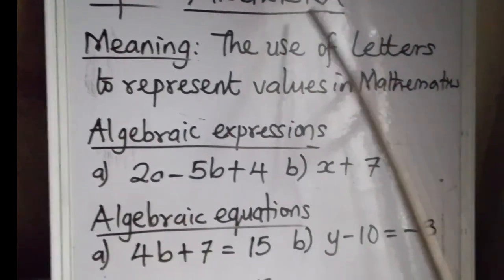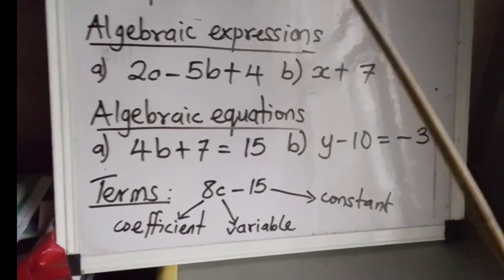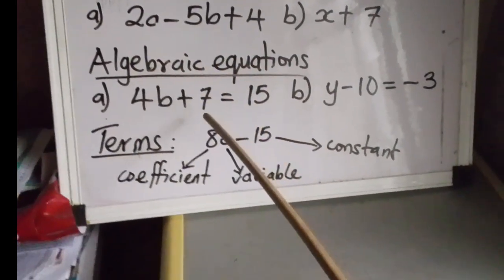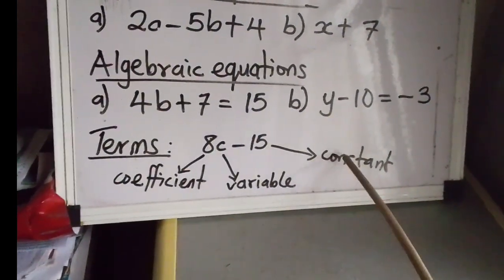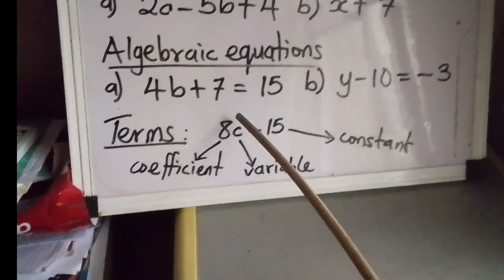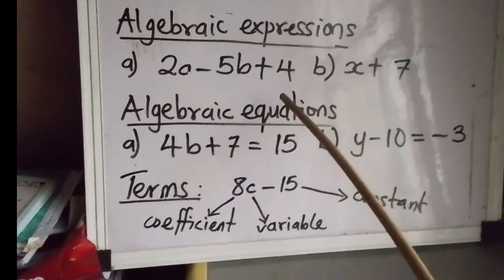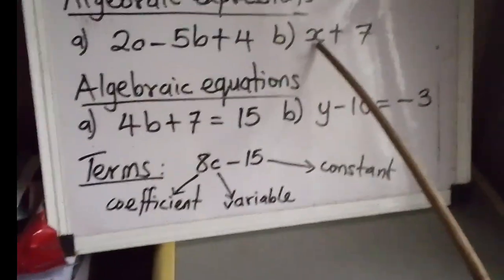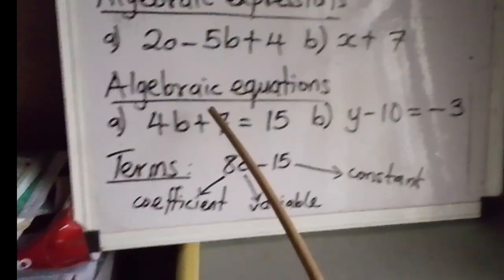What is Algebra? | Expression vs Equation | Coefficient, Variable & Constant Explained 🔥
Learn Algebra in less than 60 seconds! 🚀
In this quick Mathematics lesson, you will understand:

✅ What Algebra means in Mathematics
✅ Difference between Algebraic Expressions and Equations
✅ Meaning of Variable
✅ Meaning of Coefficient
✅ Meaning of Constant

This video is perfect for beginners, secondary school students, WAEC, NECO, JAMB, and anyone learning basic algebra.

📘 Simple • Fast • Easy to Understand

💬 Comment your favorite math topic below